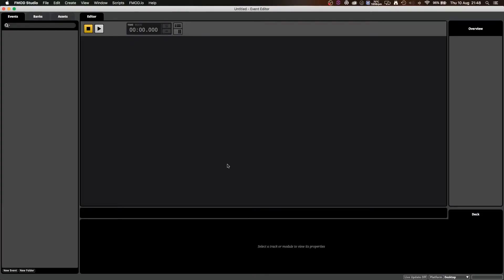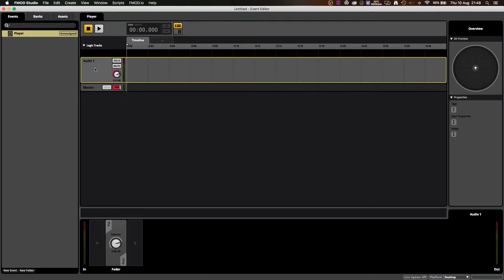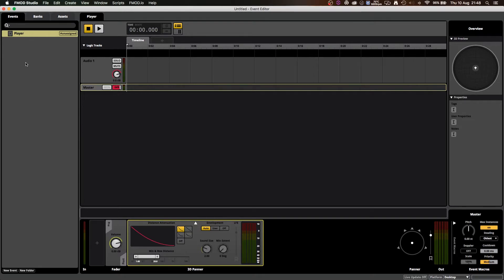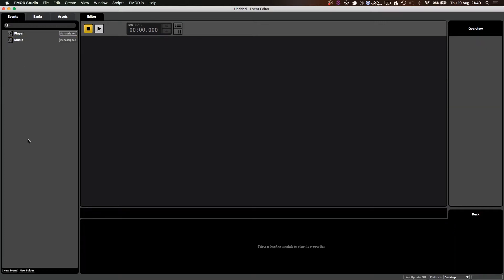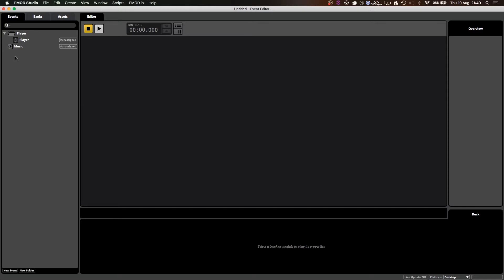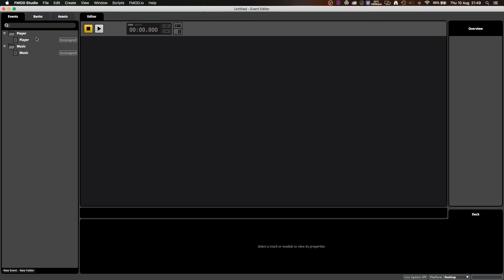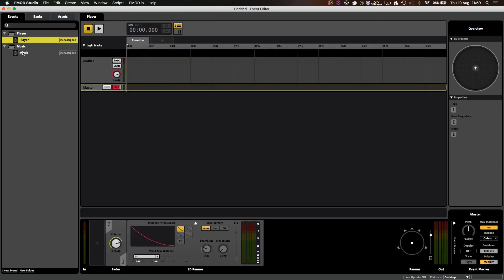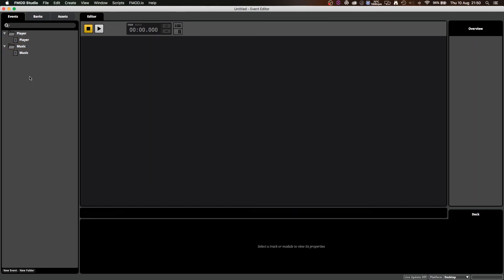FMOD Tutorial #2 - Creating Events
In this video I describe how to create events and organise them into folders.